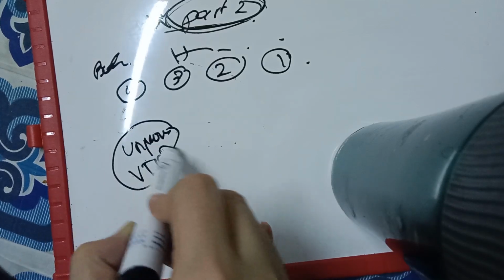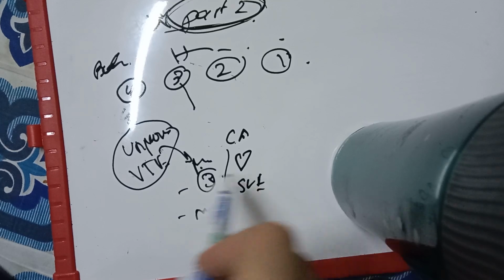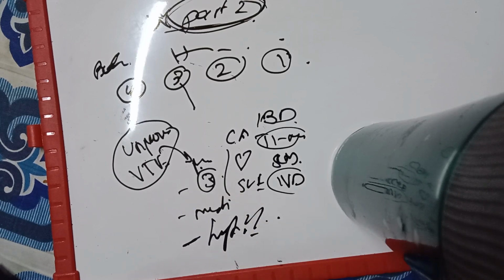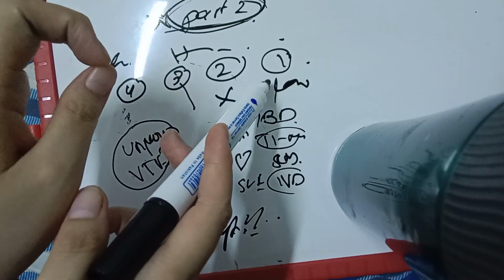RCOG GUIDELINES VENOUS THROMBOEMBOLISM IN PREGNANCY MRCOG 2 DISCUSSION PART 2